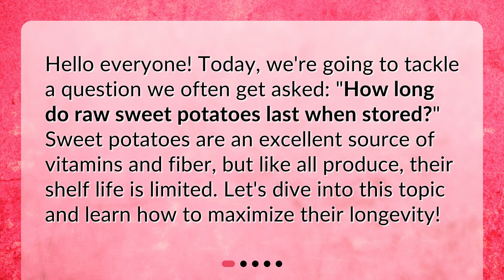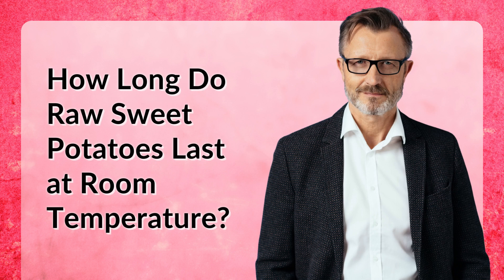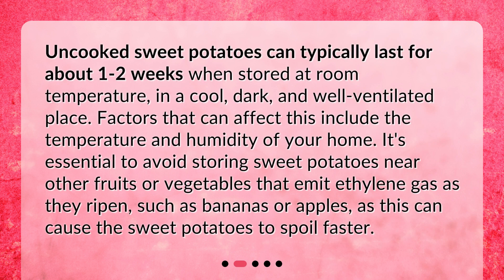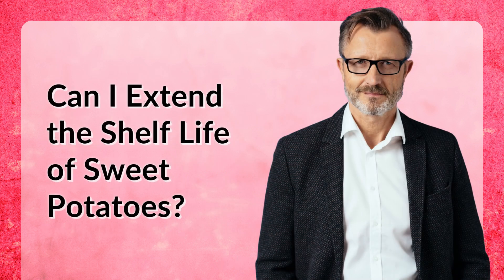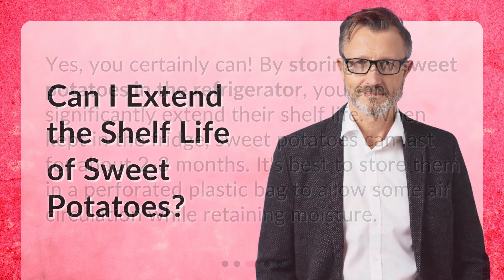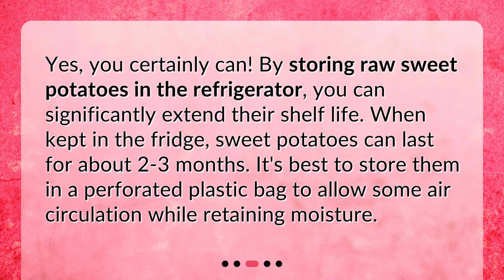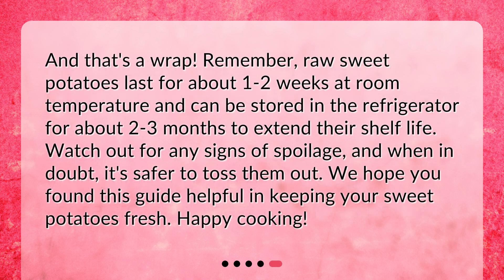How long do raw sweet potatoes last when stored?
Keeping Your Sweet Potatoes Fresh: A Comprehensive Guide • Discover how long raw sweet potatoes last when stored and learn effective ways to maximize their shelf life. This comprehensive guide provides valuable insights on storing sweet potatoes at room temperature, extending their longevity in the refrigerator, and identifying signs of spoilage. Whether you're a sweet potato lover or simply want to make the most of your produce, this video has all the tips and tricks you need. Watch now and keep your sweet potatoes fresh and delicious!

00:00 • How long do raw sweet potatoes last when stored?
00:25 • How Long Do Raw Sweet Potatoes Last at Room Temperature?
00:56 • Can I Extend the Shelf Life of Sweet Potatoes?
01:21 • How Can I Tell If a Sweet Potato Has Gone Bad?